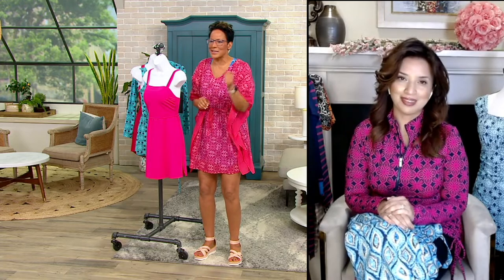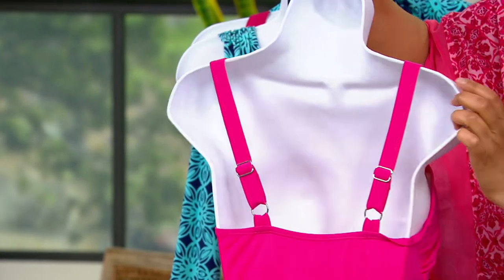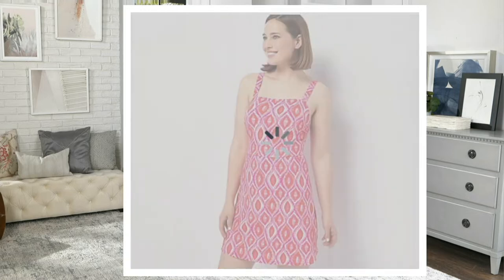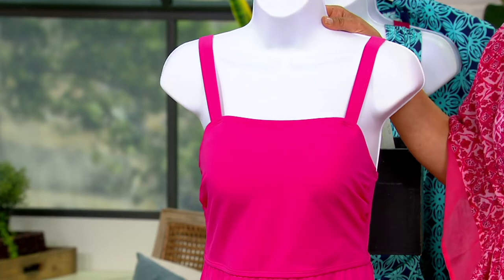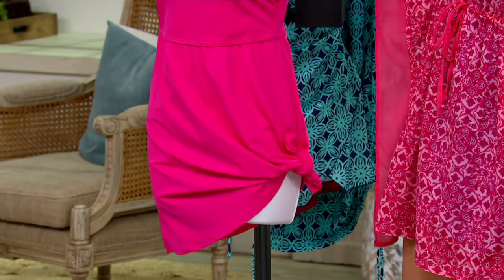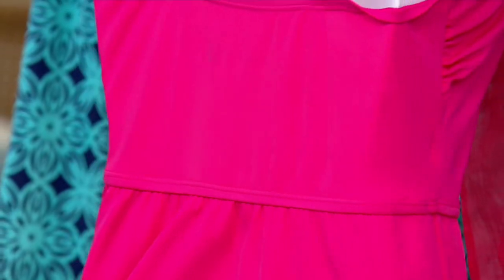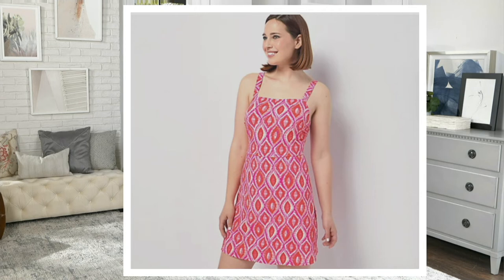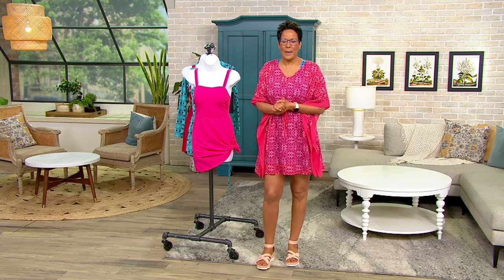AmberNoon II by Dr. Erum Ilyas UPF 50 Swim Dress w/ Wrap Skirt on QVC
AmberNoon II by Dr. Erum Ilyas UPF 50 Swim Dress w/ Wrap Skirt

Leave the wrap undone, or tie it up for the flirtiest feel -- either way, this swim dress flatters in style while providing protection from the sun. From AmberNoon II by Dr. Erum Ilyas.